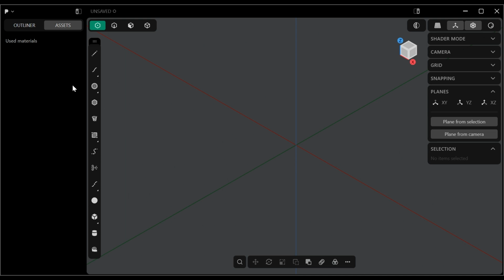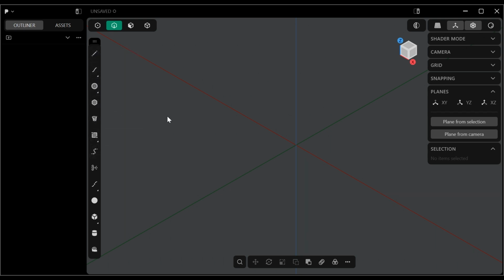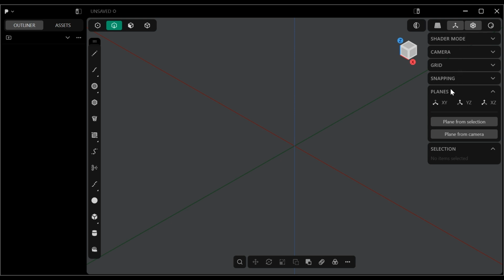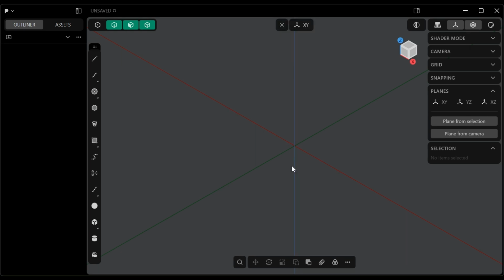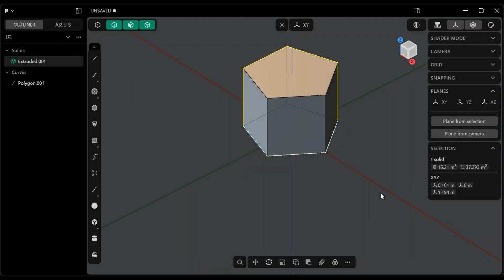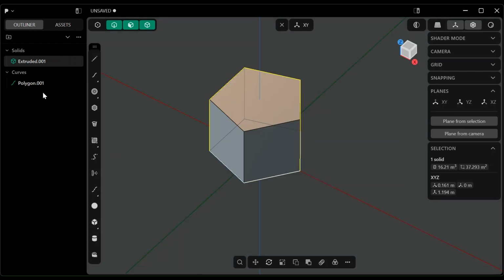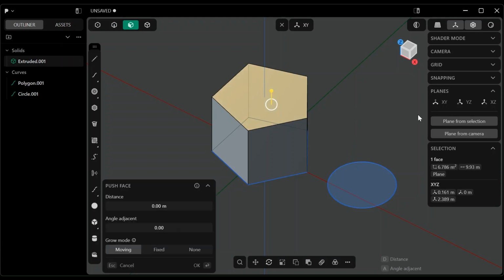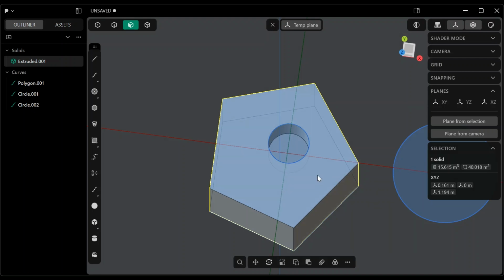Plasticty for Beginners - User Interface (UI)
Welcome to Part 1 of our brand-new beginner's guide to Plasticity! If you're just starting out with this powerful CAD software and feeling overwhelmed by the interface, then this tutorial is for you. In this video, we'll take a clear and easy-to-follow look at the Plasticity UI, breaking down the key elements and helping you understand where the basics are located.

We'll cover essential areas such as the viewport, toolbars, command pallet and object tab.

Plasticity, tutorial, beginner, UI, user interface, CAD, 3D modelling, introduction, guide, learn, basics.